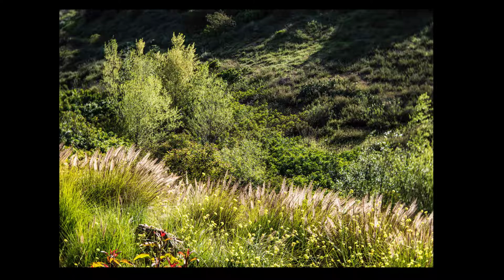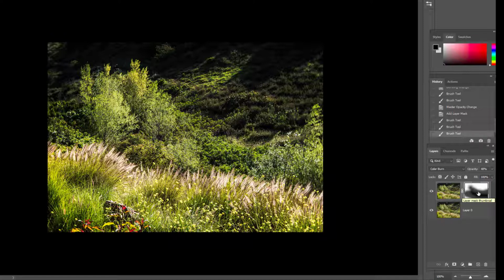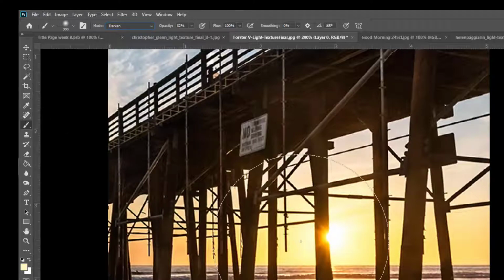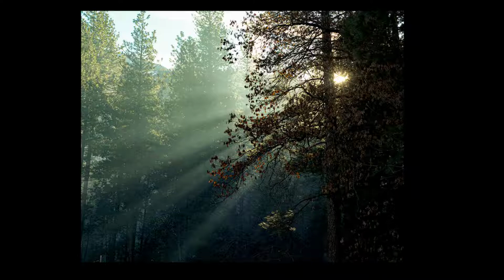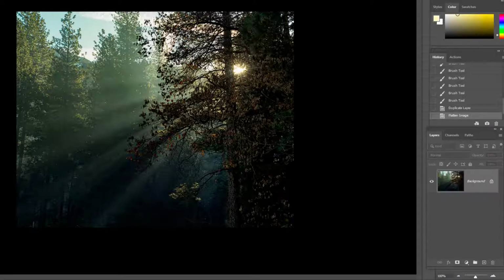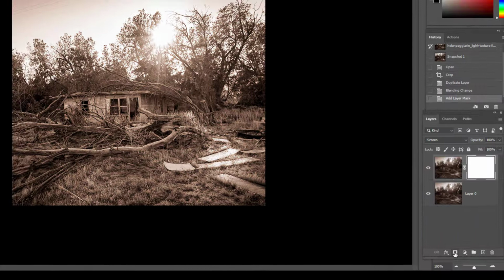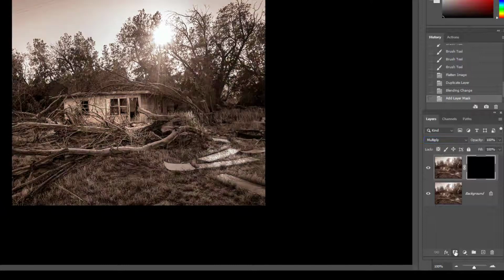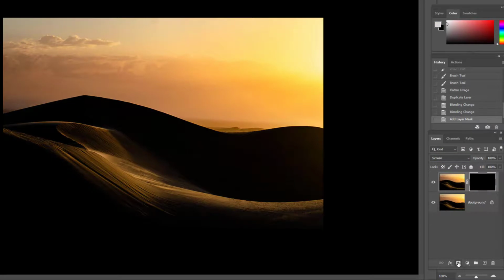Photo 245 "Using Light" Critique Part 1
Part one (of three) of critique of submissions turned in for San Diego City Photo 245 course (2020) assignment on using light to help direct attention or reveal the subjects.